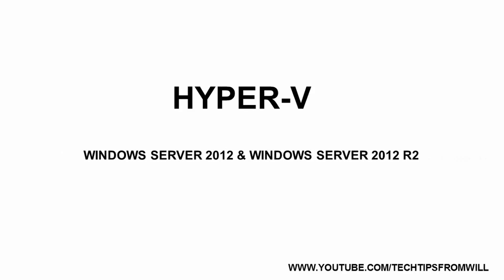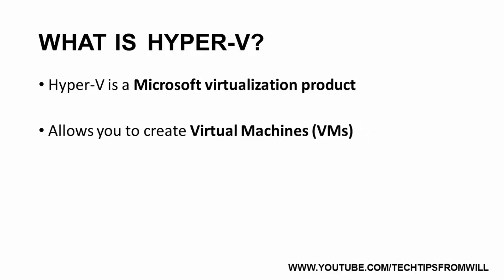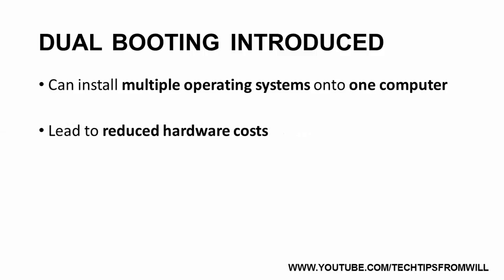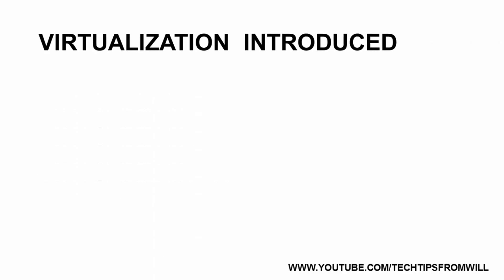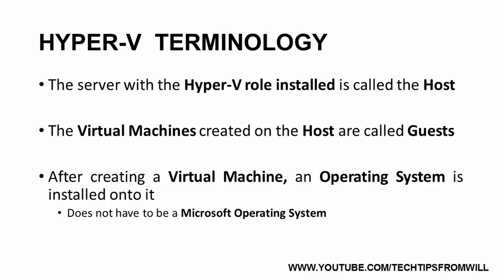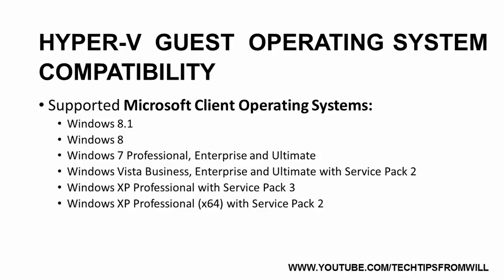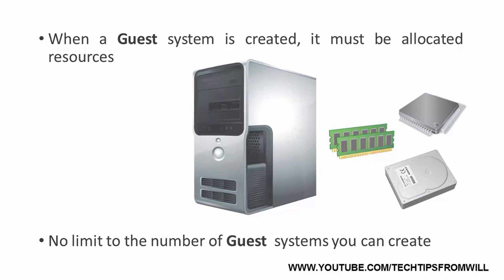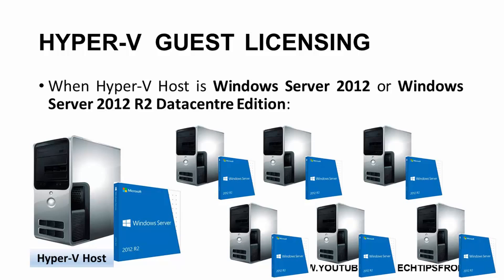Lesson One: Introduction to Hyper-V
Introduction to the Hyper-V role